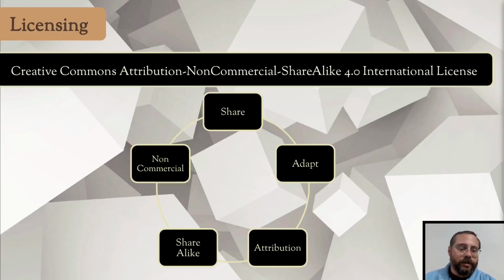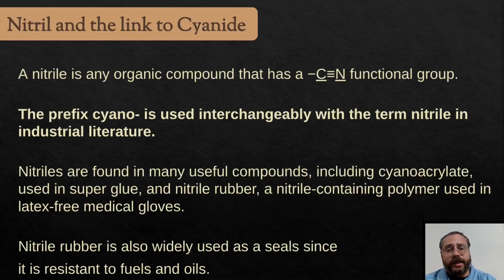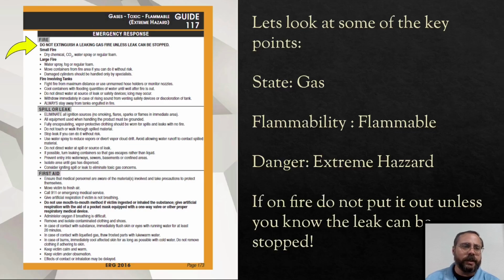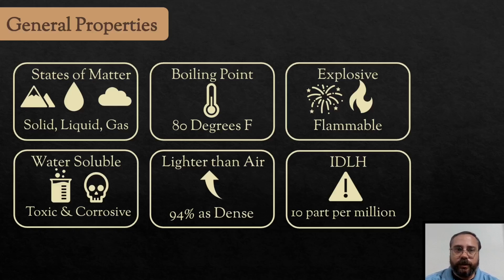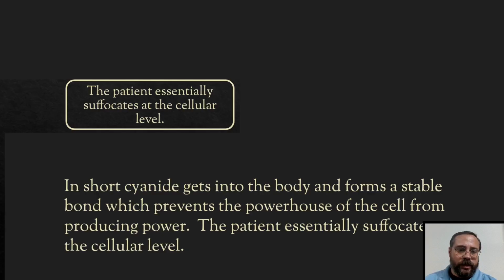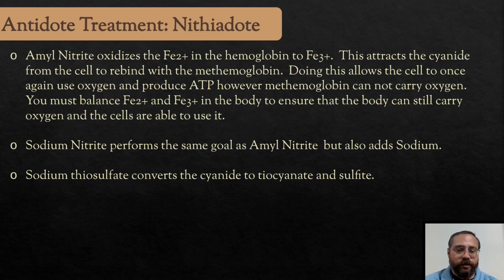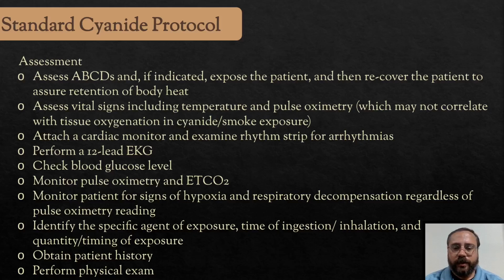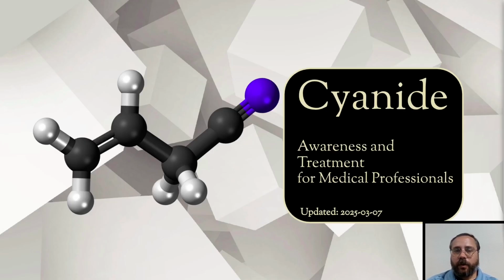Cyanide for Medical Professionals